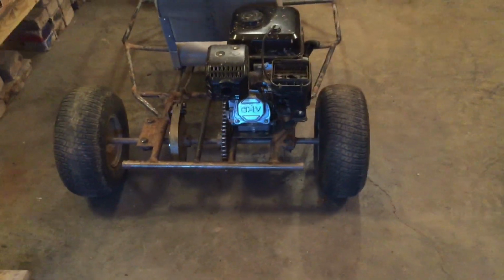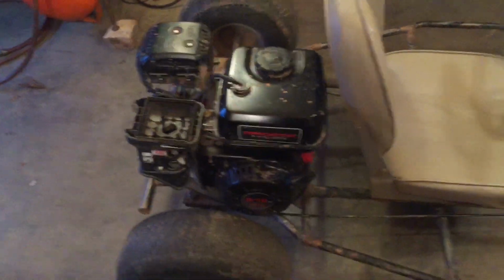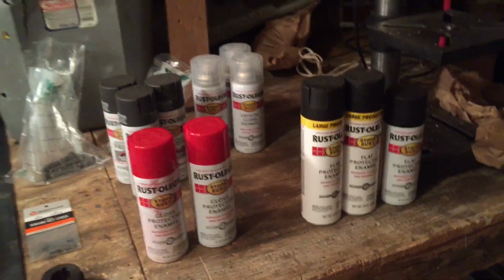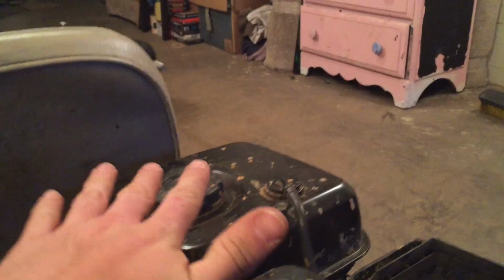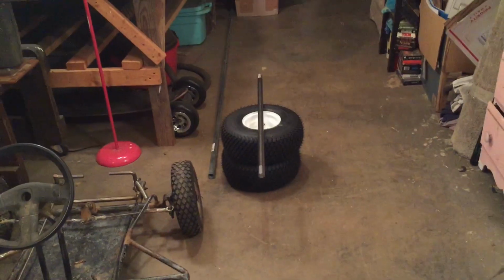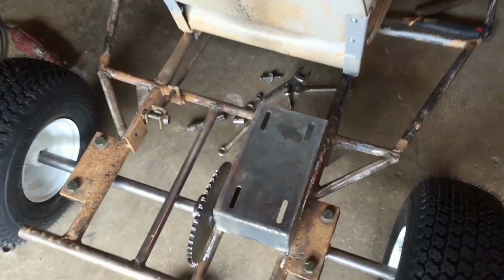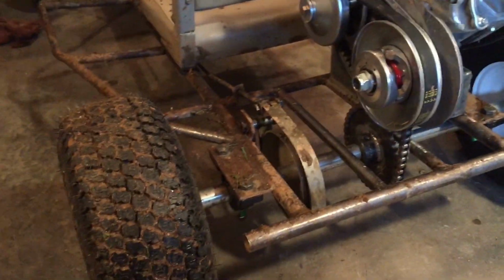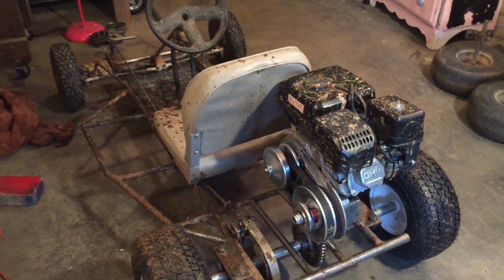fixing my go kart again part 1